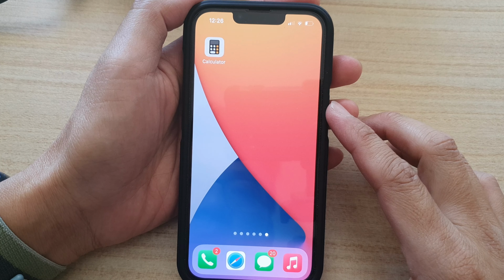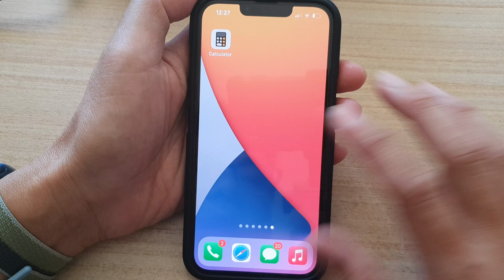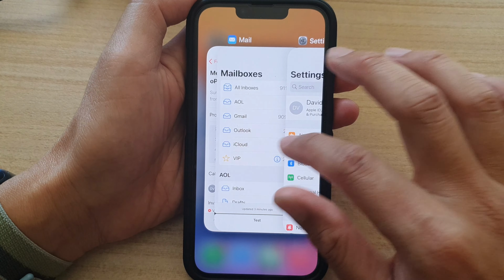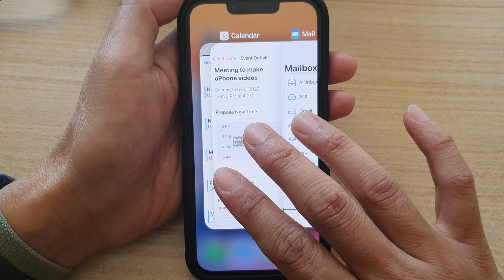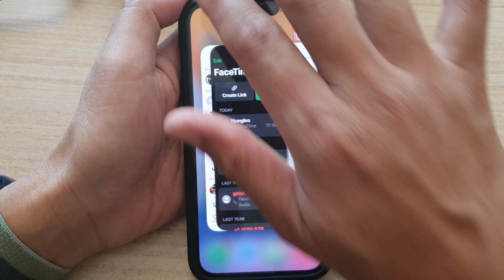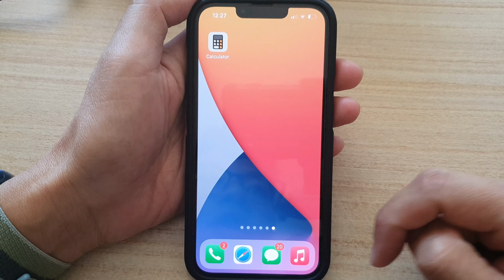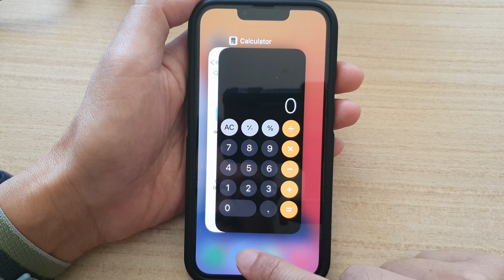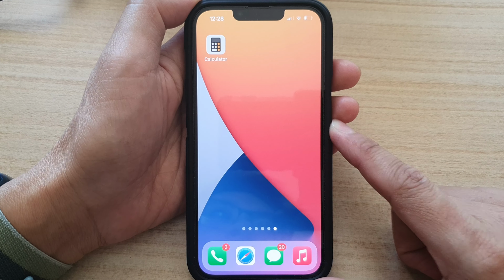iPhone 13/iOS 15: How to Close Apps / Multiple Apps At Same Time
Learn how you can close apps / multiple apps at the same time on iPhone 13 / iPhone 13 Pro/Mini/ iPhone iOS 15.